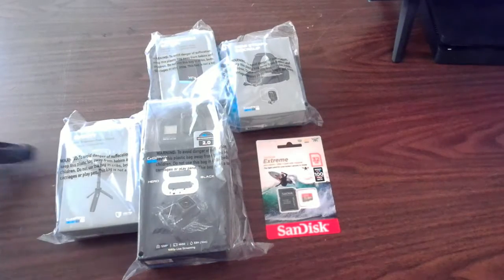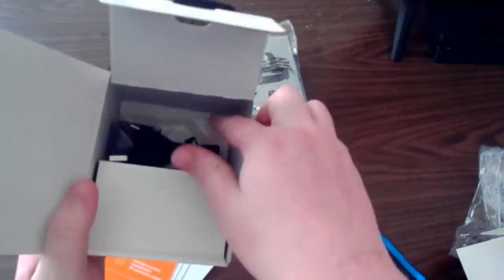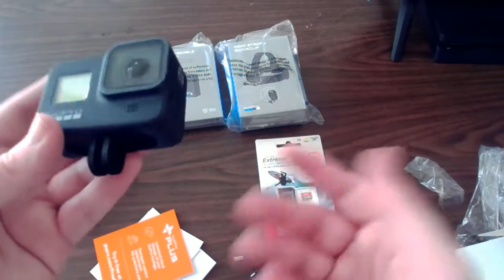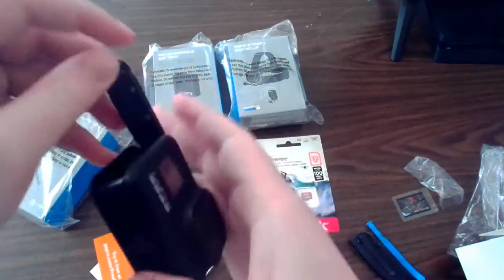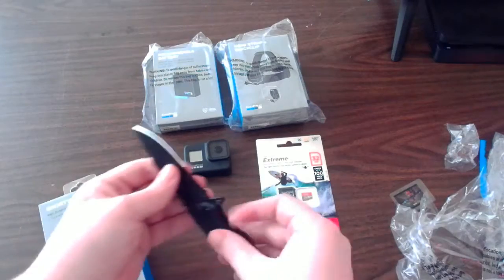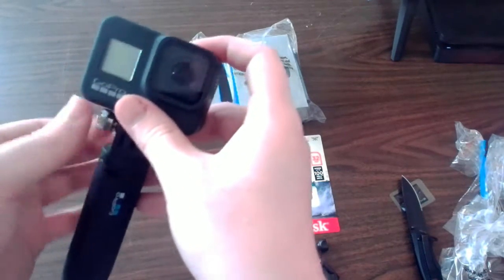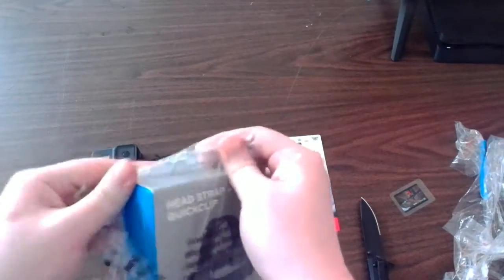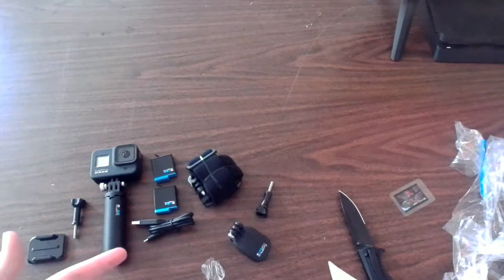GoPro Hero 8 Special Bundle Unboxing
Hey guys, this video is an unboxing of the gopro hero 8 special bundle.